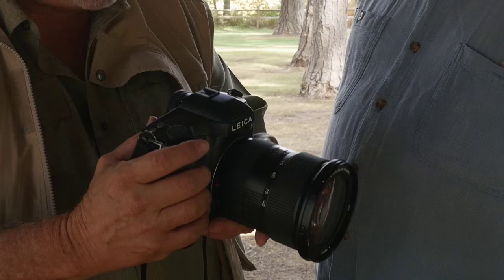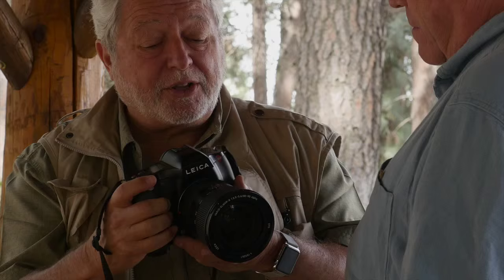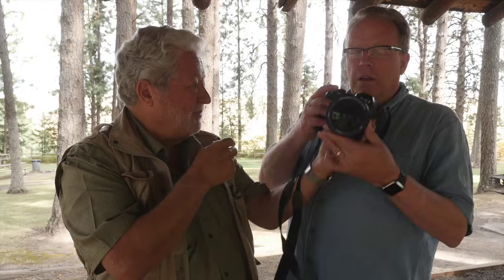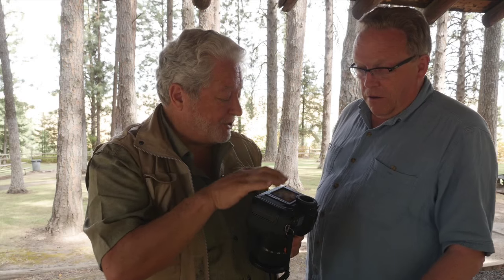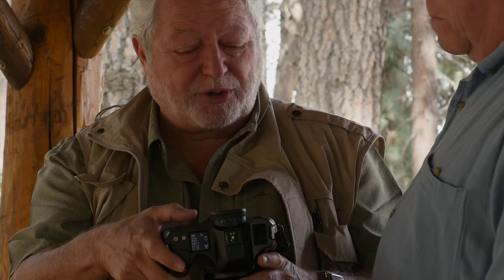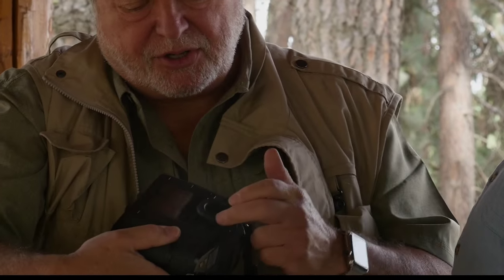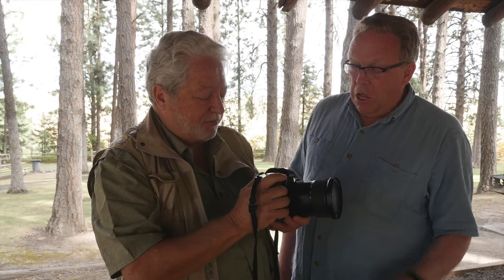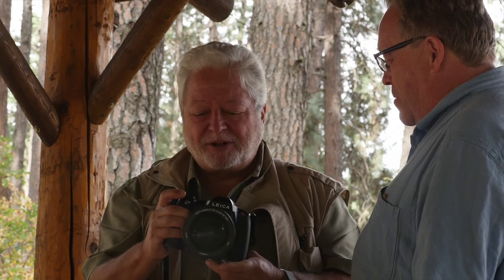Leica S (007)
Luminous Landscape's founder Michael Reichmann and publisher Kevin Raber take a first look at the Leica S (007) - the third generation of the Leica S camera. It announced with a $8,000 price drop from the expected $25,000!